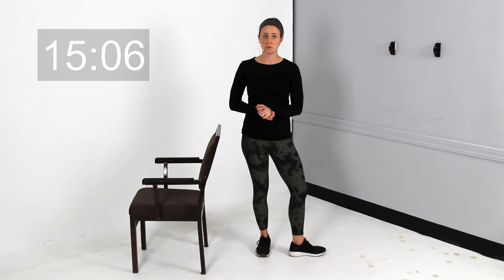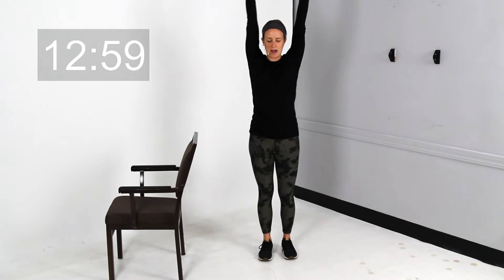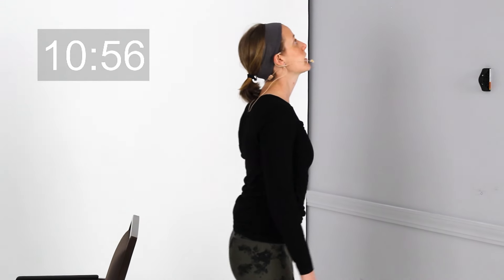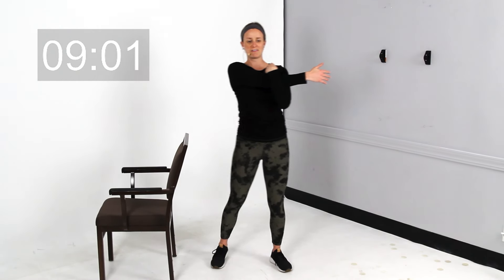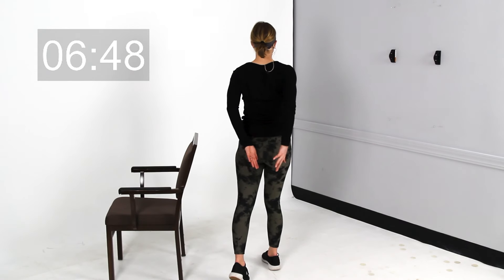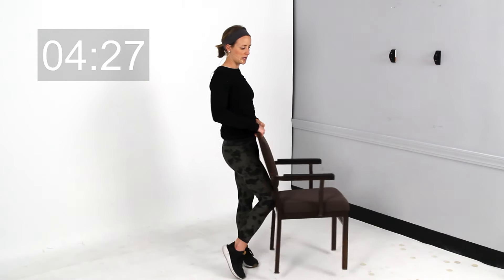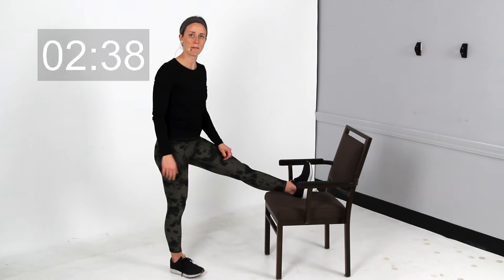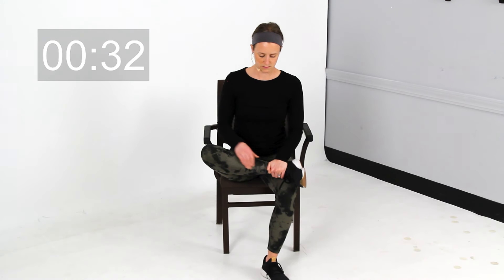15 Minute Beginner Full Body Stretching Routine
15 Minute Beginner Full Body Stretching Routine

This video is part of a series called, Workout with Jordan. For this video all you may need a chair for balancing. Join Jordan today for a full body beginner stretching routine.

UUKF12QHUZXPMYEJ

We are giving away a Bob & Brad Booyah Stik!
This is an international giveaway, open to all of our fans!!!

Pain Management:
US:

EU:
C2 Massage Gun
Q2 Mini Massage Gun